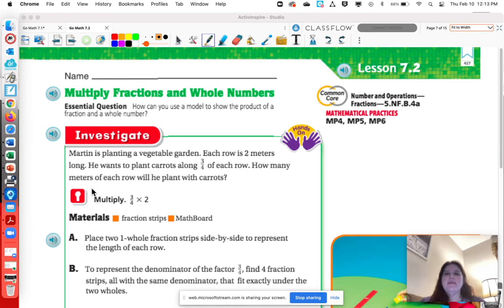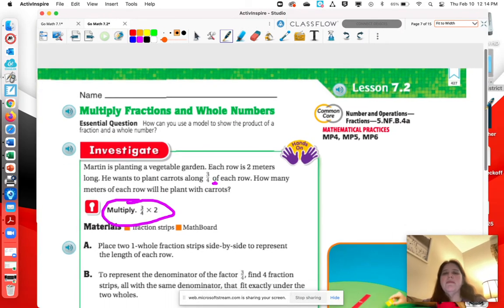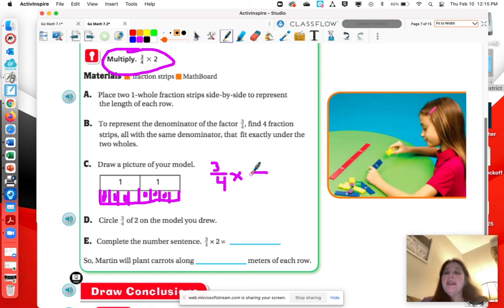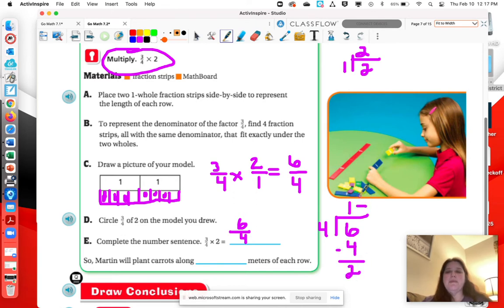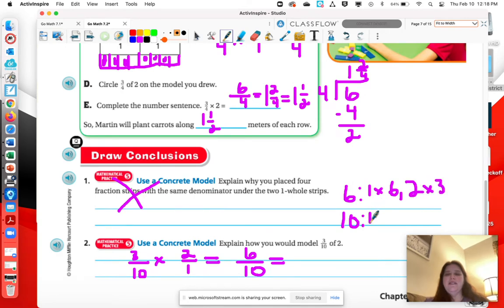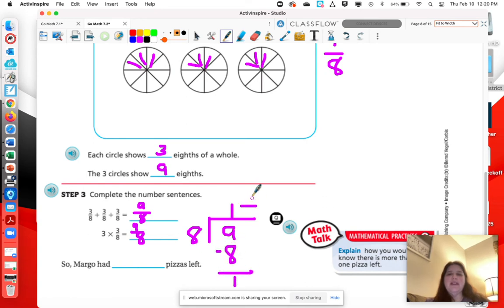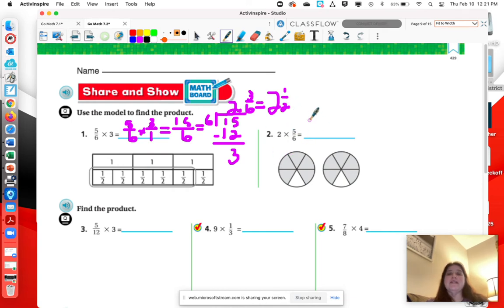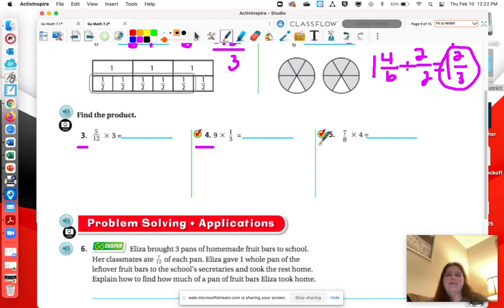Chapter 7 Lesson 2 Day 1